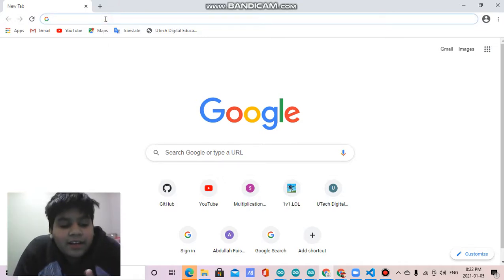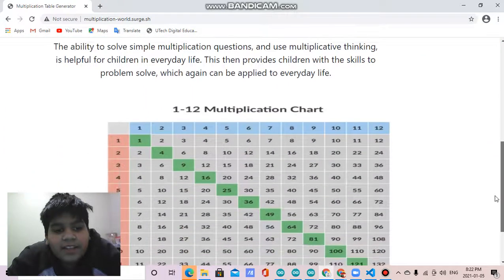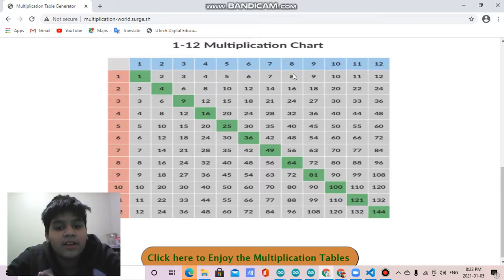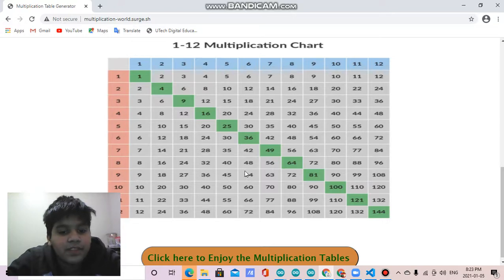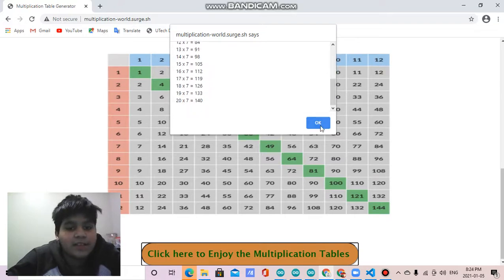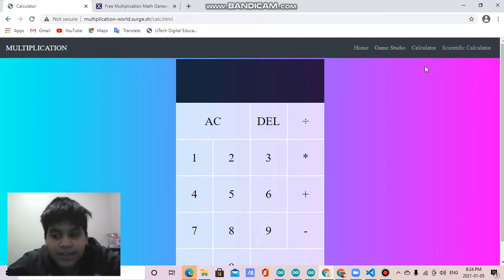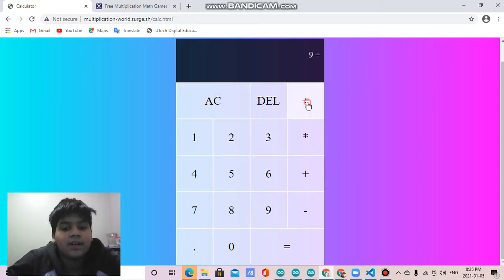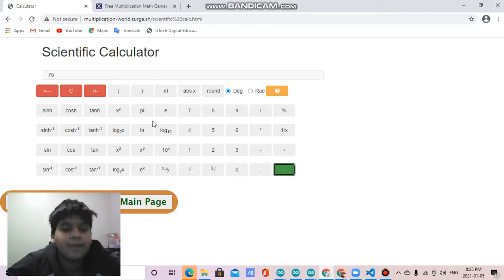My Multiplication Website